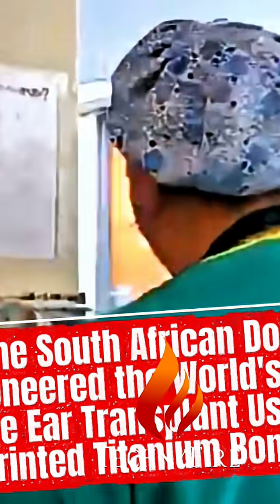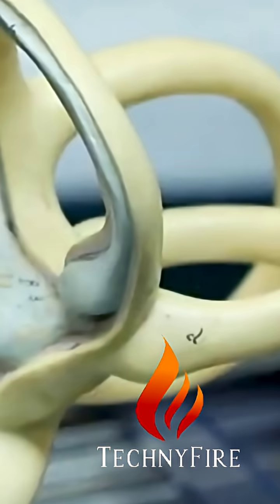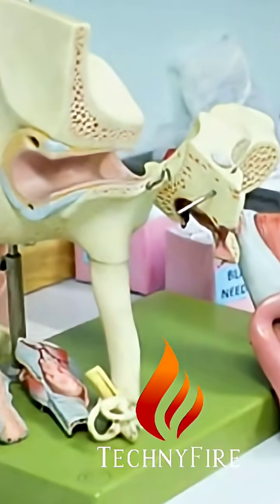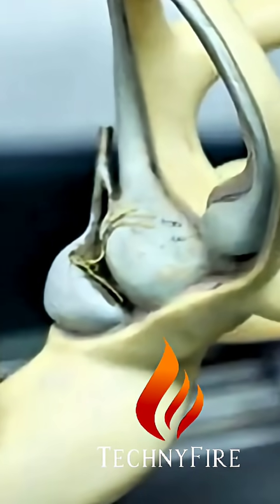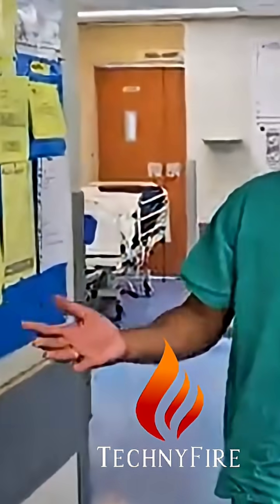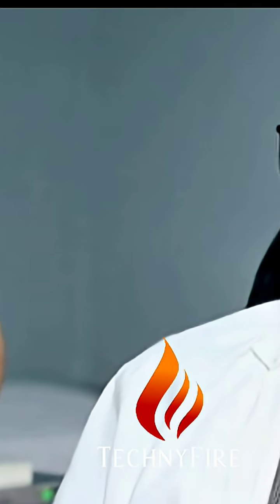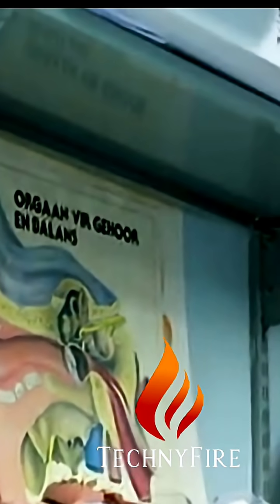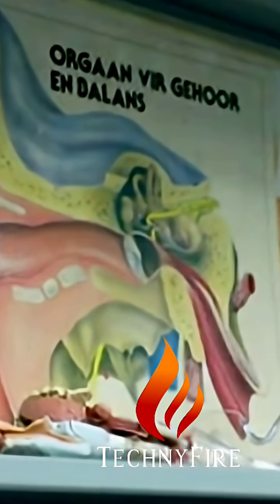Meet SA. Doctor Who PioneeredWorld's First Middle Ear Transplant Using 3D-Printed Titanium Bones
In a groundbreaking medical achievement, Professor Mashudu Tshifularo and his team from the University of Pretoria in South Africa have changed the future of treating hearing loss. They successfully performed the world's first surgical procedure to replace the damaged bones of the middle ear with 3D-printed titanium implants, effectively curing a patient's conductive hearing loss and restoring their ability to hear. This innovative use of technology marks a pivotal moment in medicine and offers new hope to people worldwide.